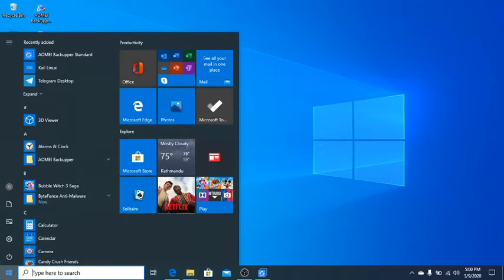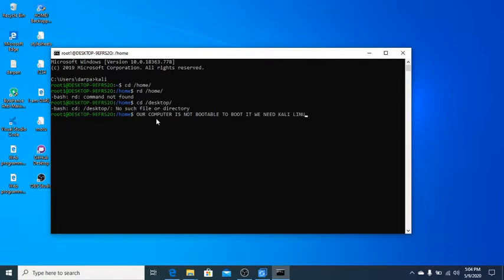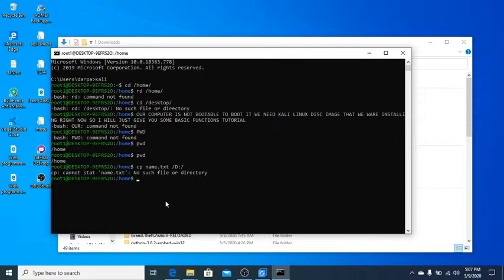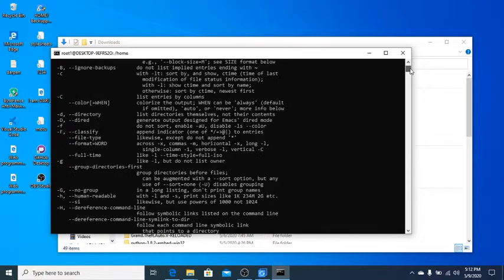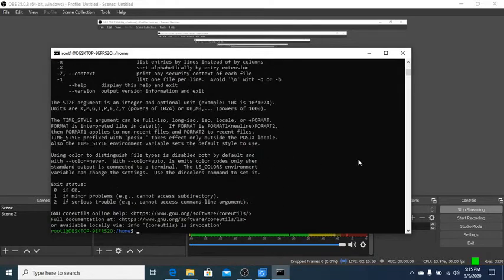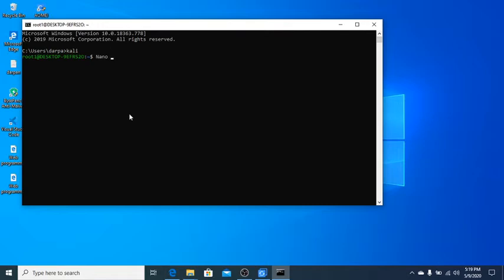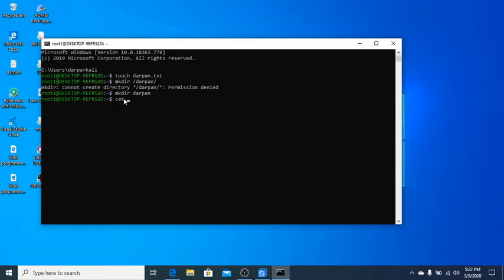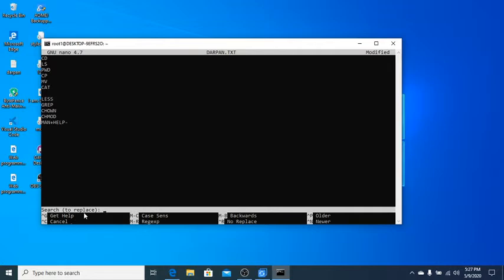Live ethical hacking tutorial course for Beginners online|Learn some hacking commands from kali